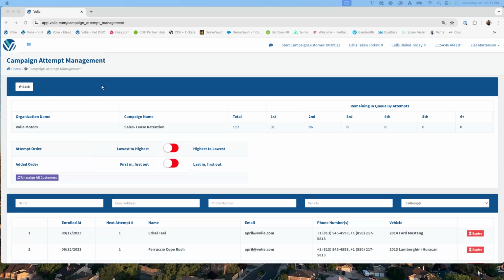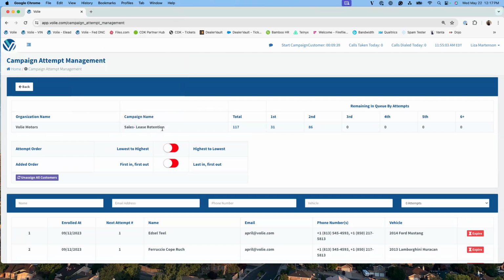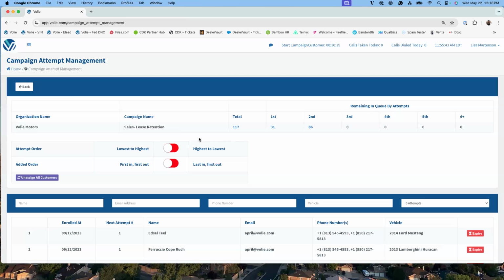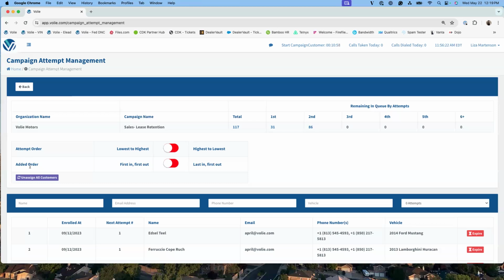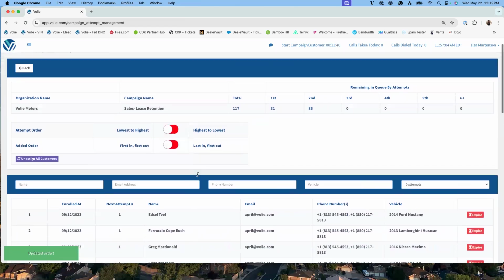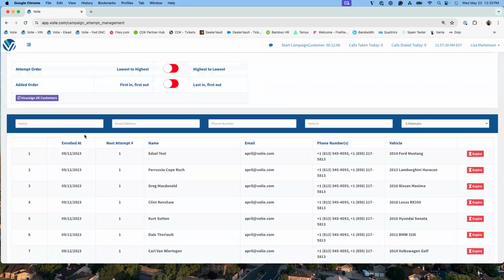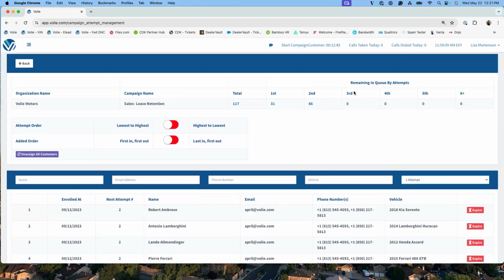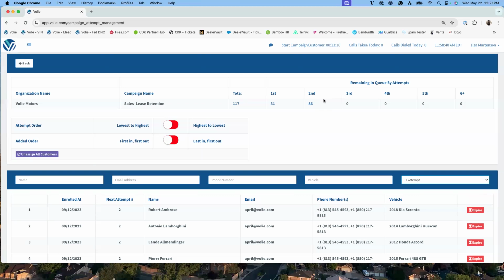Learn about the Campaign Attempt Management Screen with Liza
Welcome to Episode #58 of the Volie Rally! In today's episode, Liza dives into the Campaign Attempt Management screen. Are your campaigns hitting the mark? Are your attempts making a difference? And just how deep are your reps getting into the workflow? Tune in to uncover the answers to these questions and more. Don’t hesitate to contact your customer success rep with any questions.